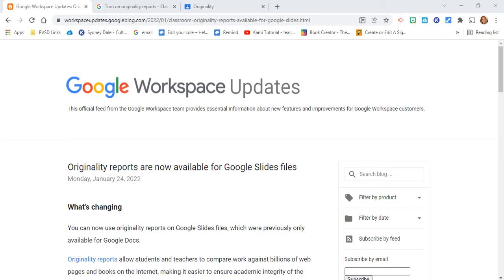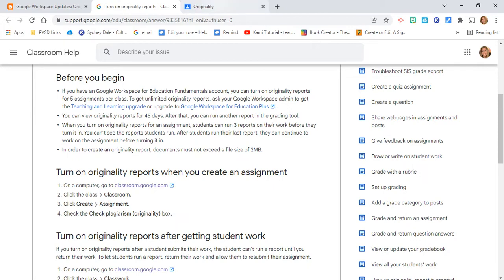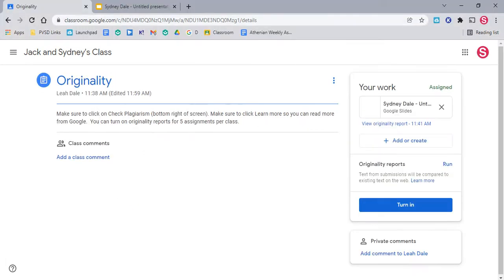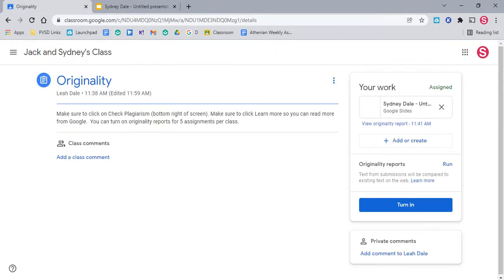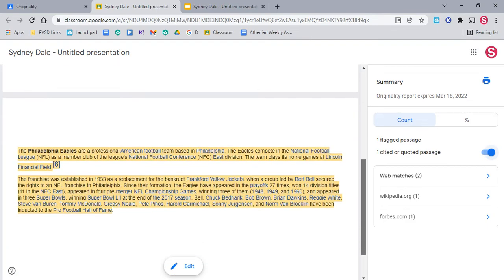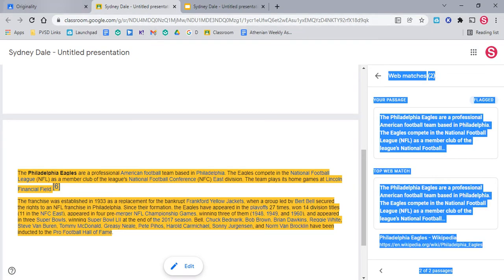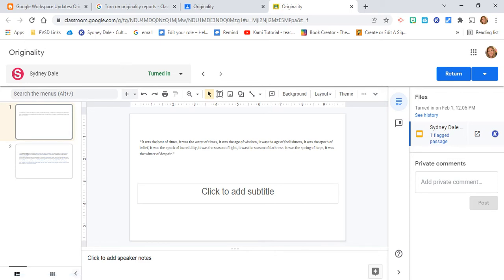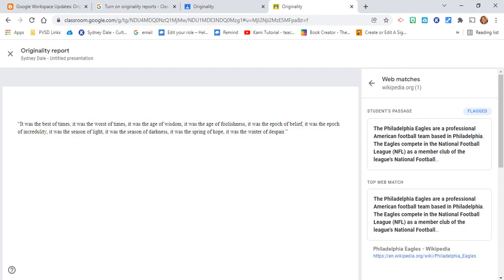Look into originality reports on Google Slide files from a teacher and student point-of-view.